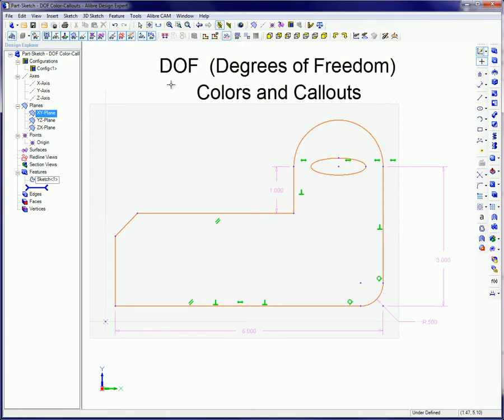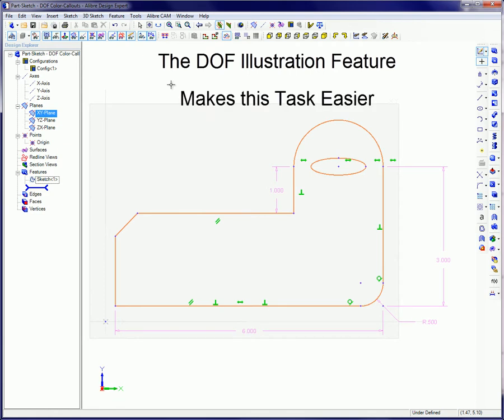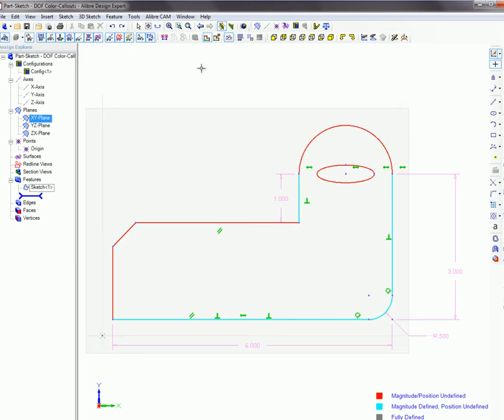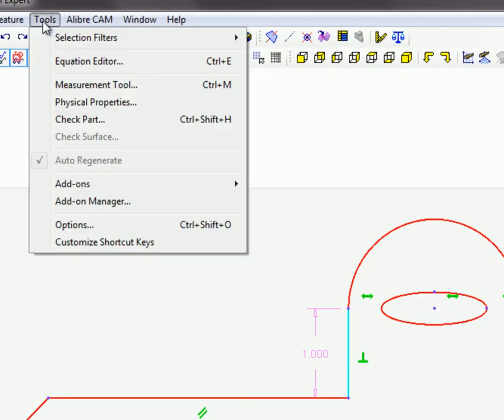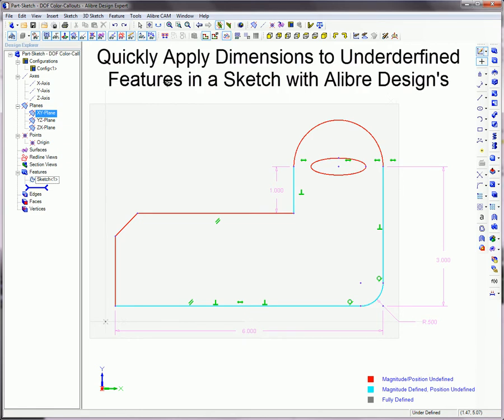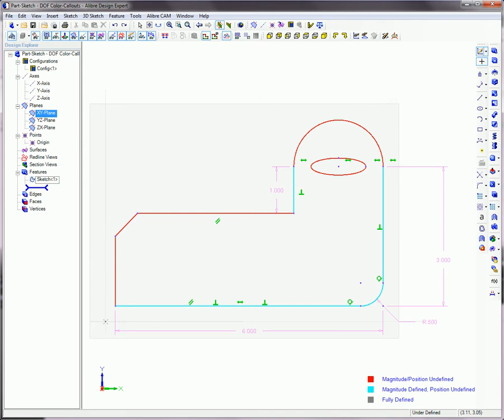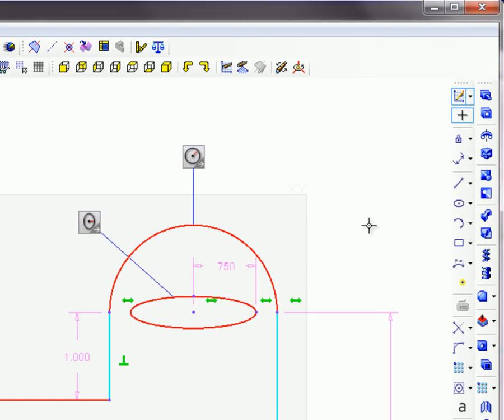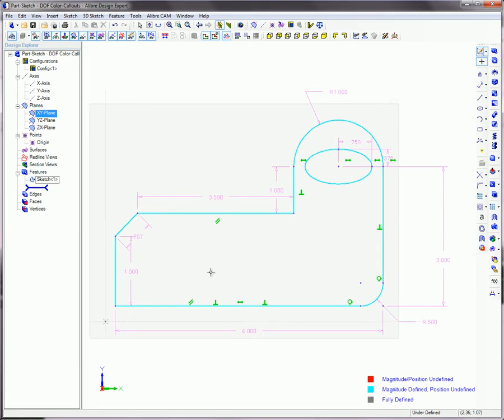Degrees of Freedom Color Callouts in Alibre Design (Legacy Interface)